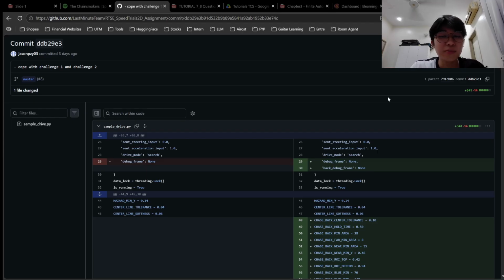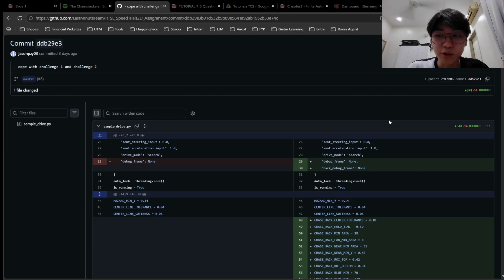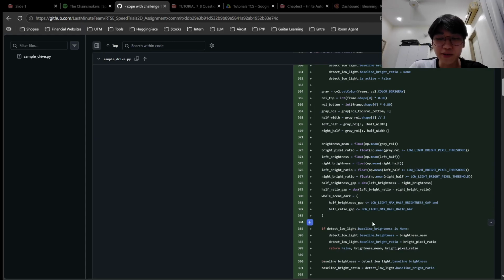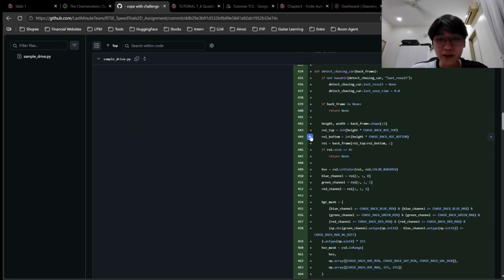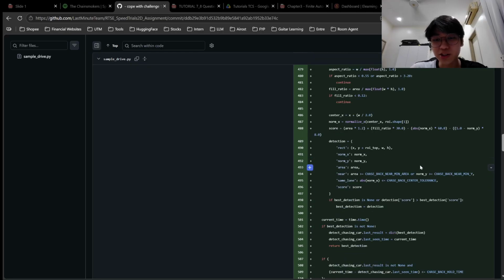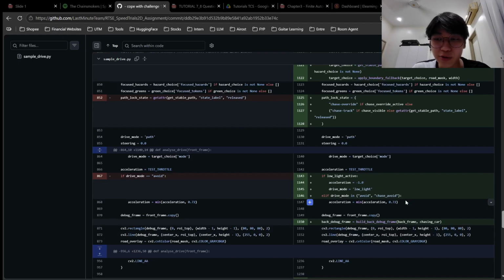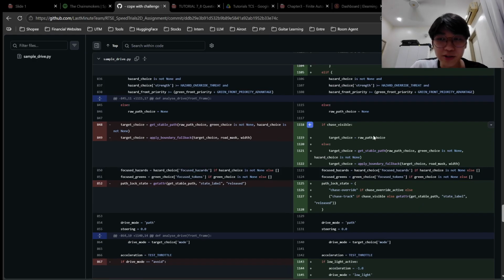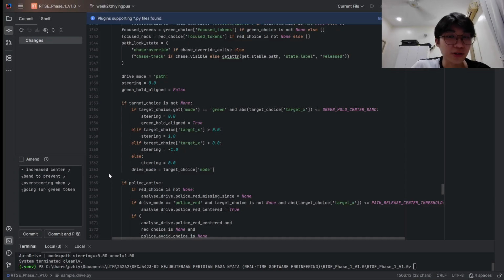A22EC0103 PUA ZHI YING RTSE SPEEDTRIALS2D IINDIVIDUAL TECHNICAL CONTRIBUTION VIDEO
TEAM LASTMINUTE